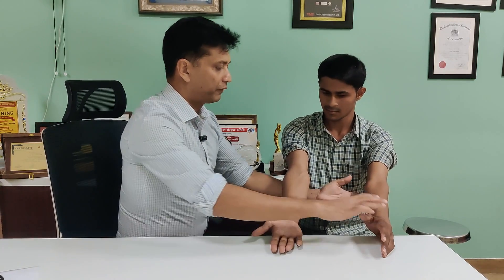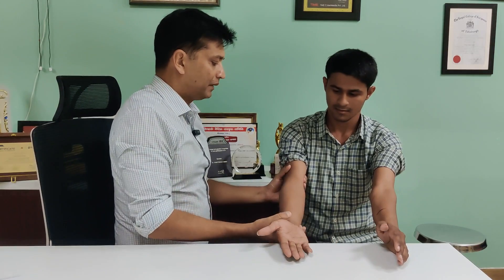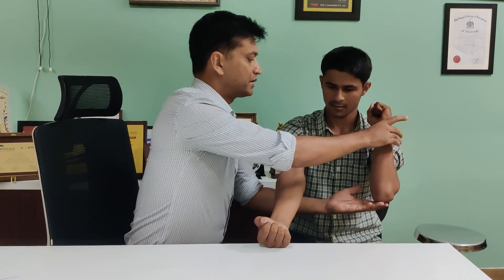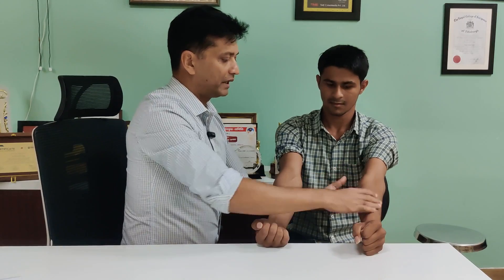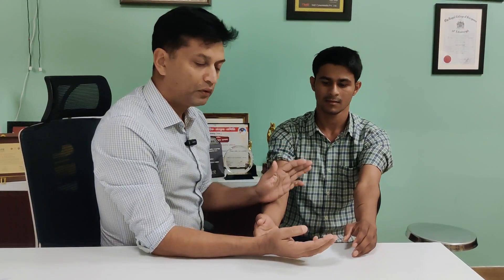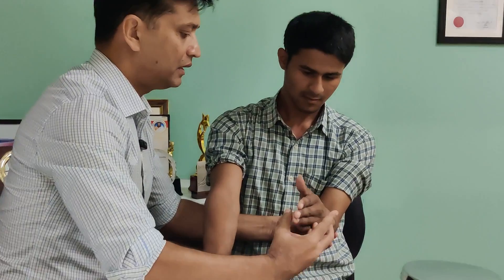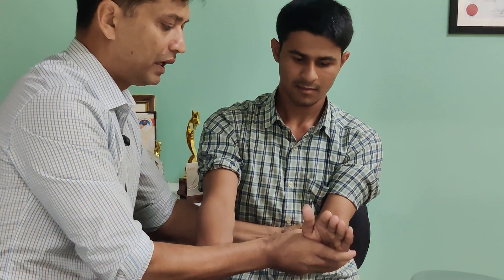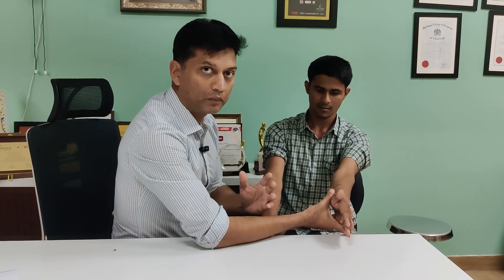Radioulnar Synostosis (How to Diagnose?)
This video shows how to identify and diagnose a case of congenital radio ulnar Synostosis.